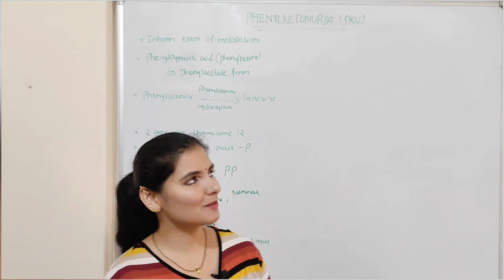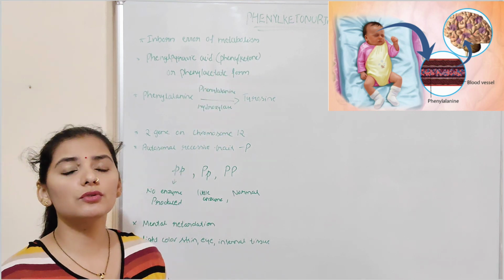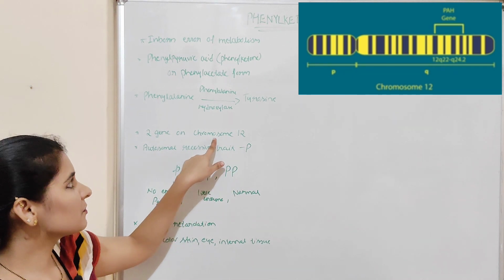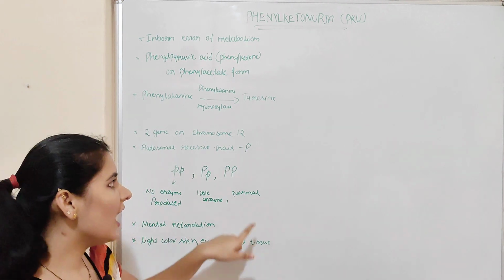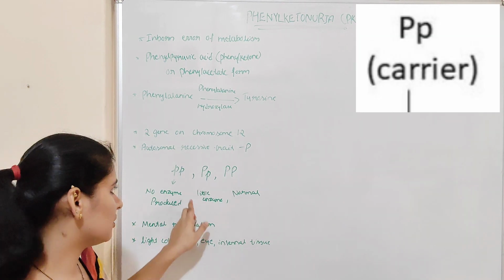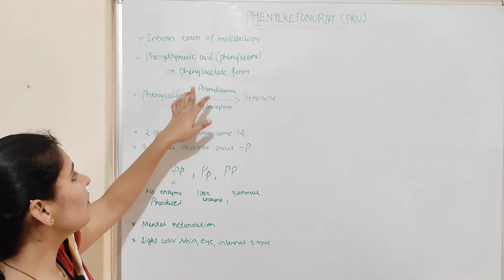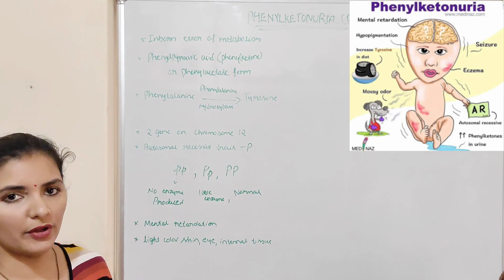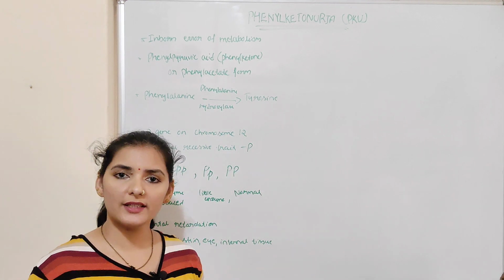Phenylketonuria | Phenylketonuria (PKU) | Causes | Symptoms | Genetic disorder | Class 12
Phenylketonuria:
It is an autosomal recessive disease., caused by the deficiency of the phenylalanine hydroxylase enzyme. Phenylketonuria (PKU) is a rare genetic condition that causes an amino acid called phenylalanine to develop in the body. Phenylalanine hydroxylase is an enzyme our body requires to convert phenylalanine into tyrosine, which the body needs to form neurotransmitters such as epinephrine, norepinephrine, and dopamine. PKU is caused by a defect in the gene that helps create phenylalanine hydroxylase.  When this enzyme is missing, the body can’t break down phenylalanine and this results in a buildup of phenylalanine in your body.

QUERIES SOLVED
Define Phenylketonuria
What are  the symptoms of Phenylketonuria ?
What causes Phenylketonuria ?
What is the enzyme involved in Phenylketonuria ?
Explain Phenylketonuria .

Vidya Bhat